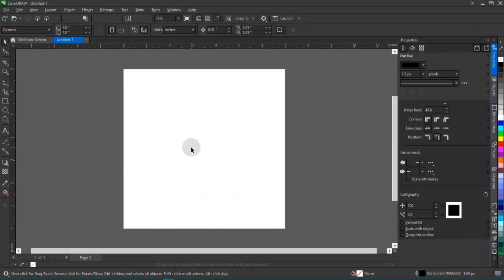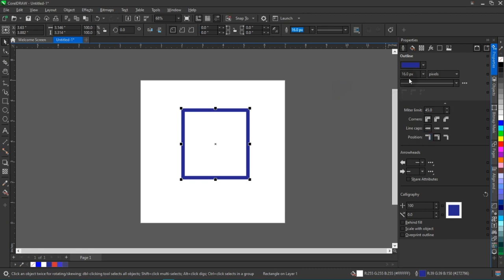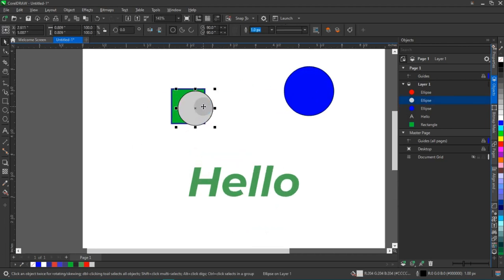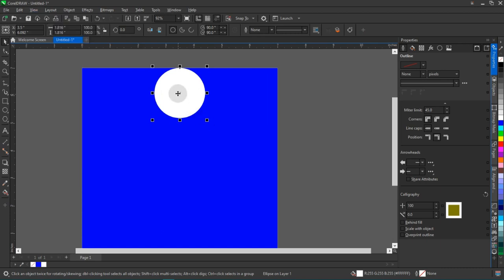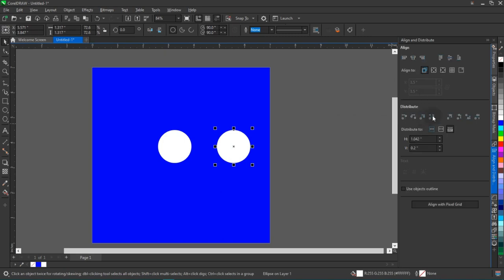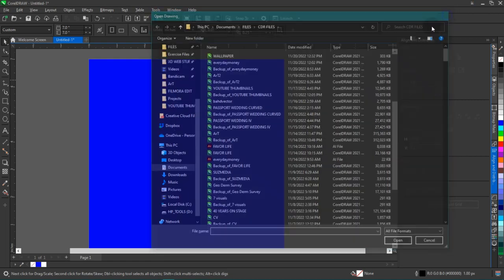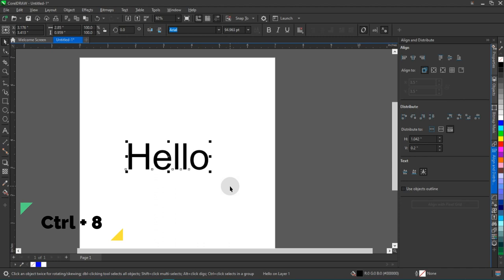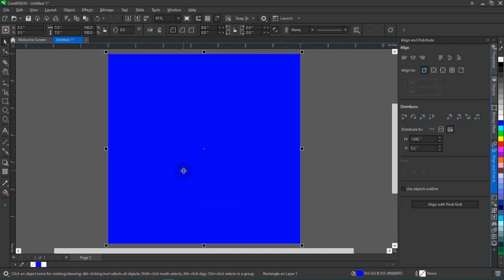SHORTCUTS YOU NEED TO KNOW TO MAKE YOUR WORK SEAMLESS IN CORELDRAW- CorelDraw Tips and Tricks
This video talks about some basic shortcuts you need to work on CorelDraw to give you a seamless ride while working.

CorelDraw shortcut keys provide an outline of the most commonly used functions in CorelDraw. It is impossible to provide a complete set of shortcut keys since there are hundreds of such shortcuts.